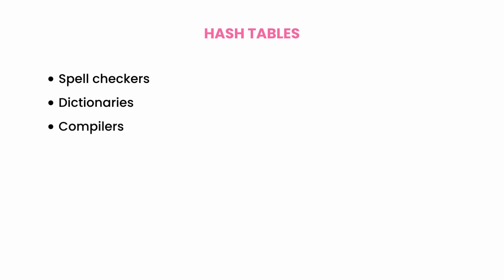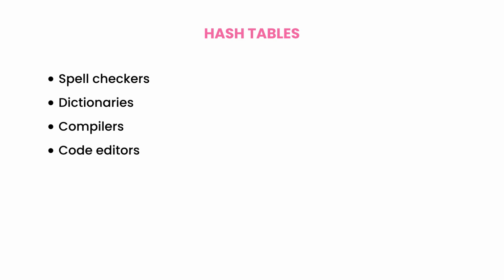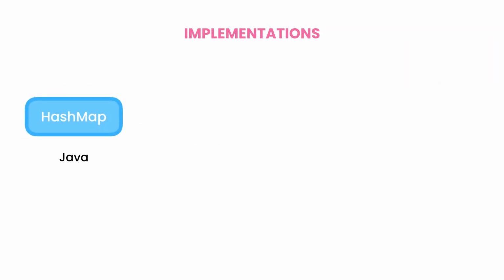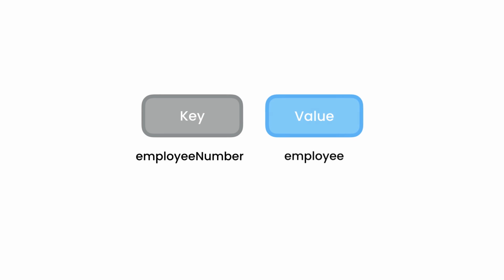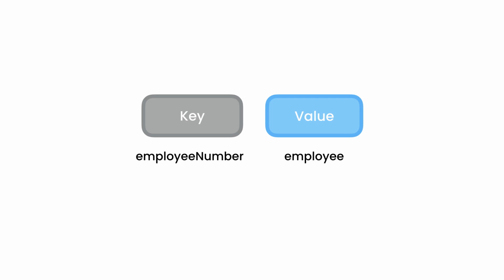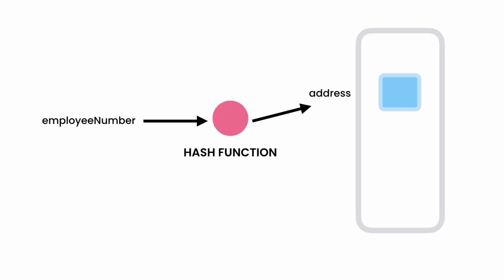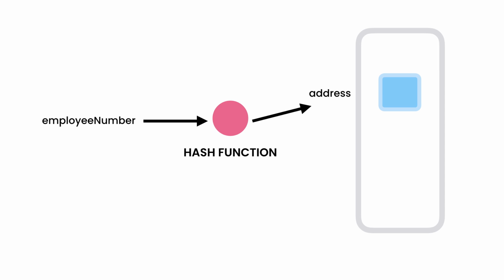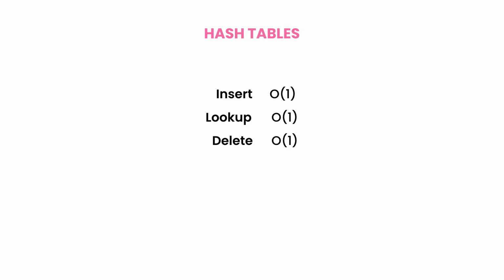69 What are Hash Tables